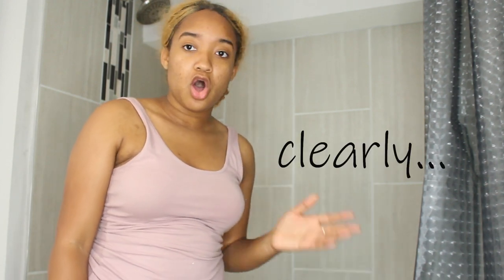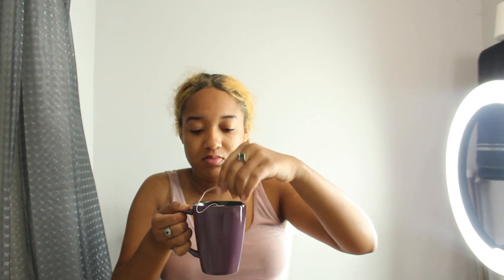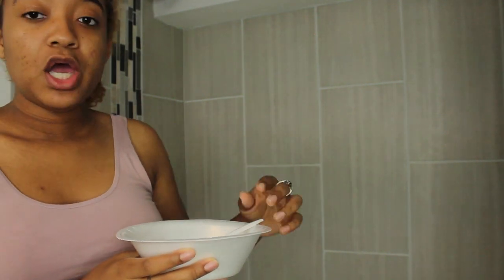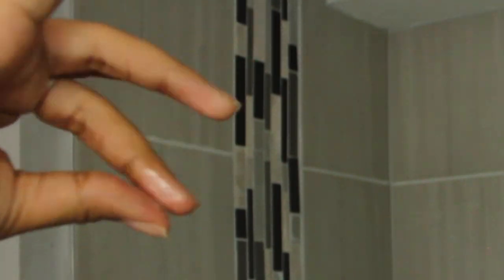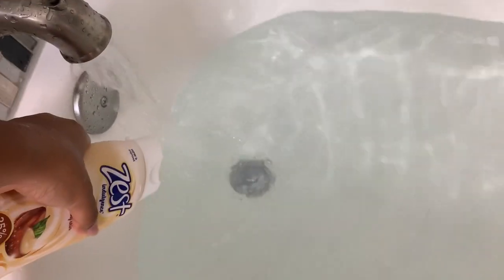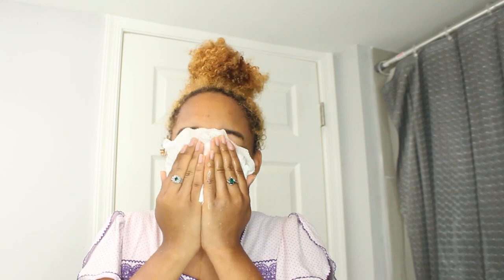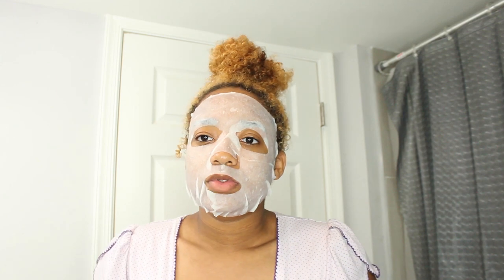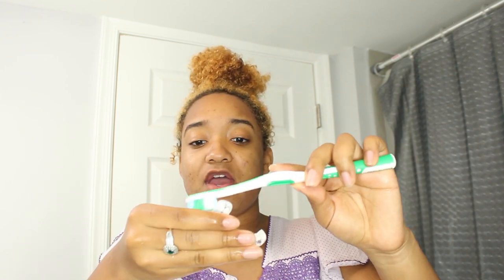My Pamper Routine + Self-Care Day (for back to school ugh)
Hey JBaes! How is everyone doing today? I decided to film a self care day video because with school coming up, stress levels are going to rise almost immediately. I don't actually have a pamper routine, but it is something that I think I should incorporate into my shcedule weekly.